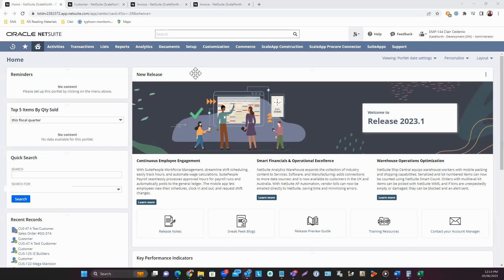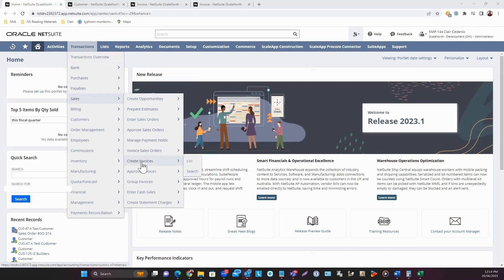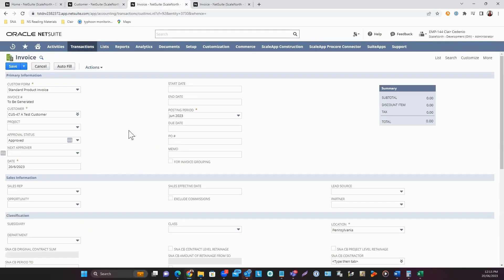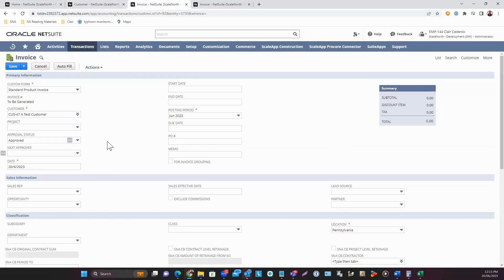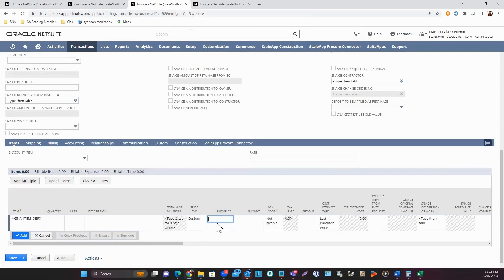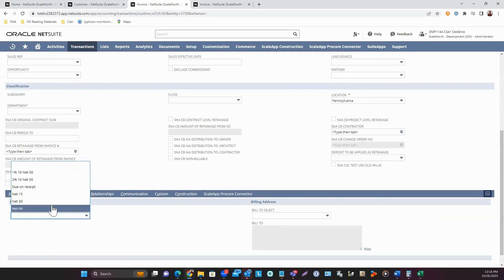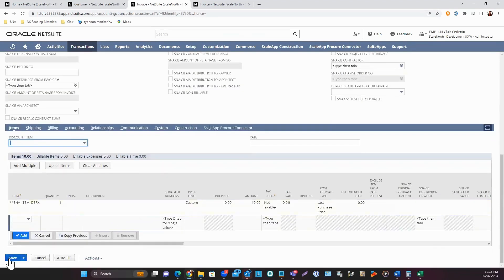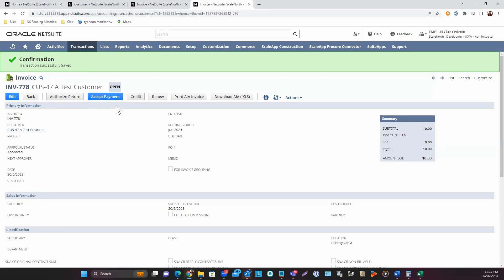How to Create a Standalone Invoice in NetSuite (Step-by-Step Guide) | ScaleNorth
NetSuite makes it easy to create a standalone invoice, though there are some nuances to consider when it comes to how you want the invoice to be created.

You can also check out ScaleNorth on our other platforms to learn more about who we are and what we do: